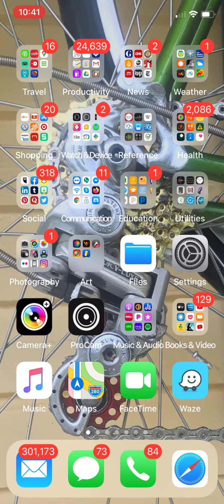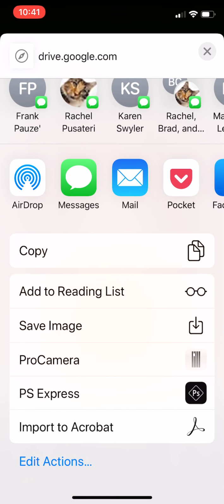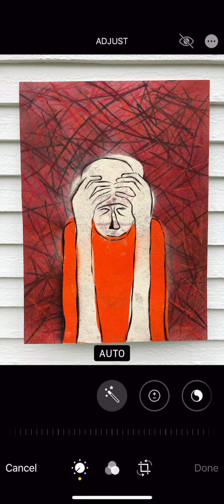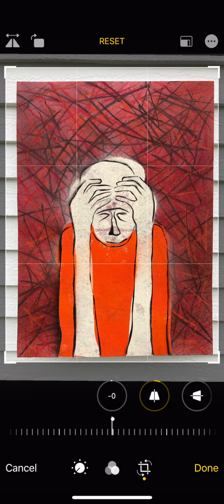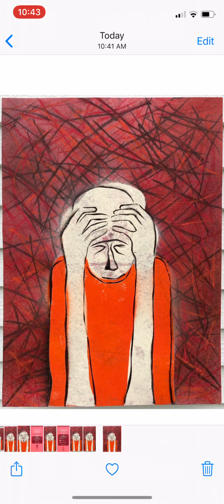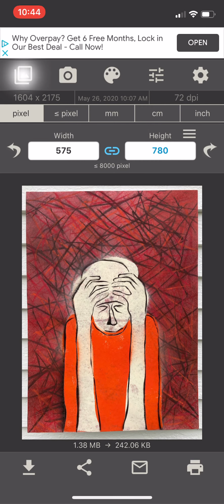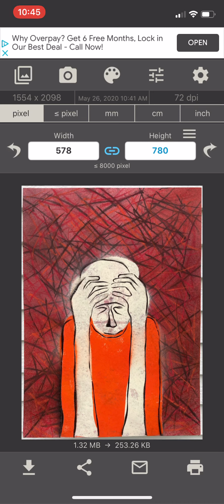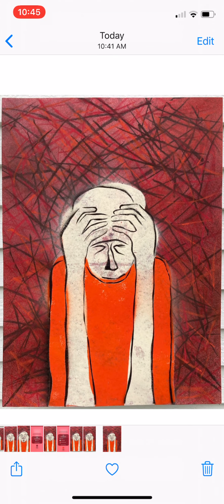Resizing artwork photos on iPhone to 780 pixels for AP Art & Design Portfolio Submission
College Board has an 3MB file limit, but getting to 3MB can be a rather vague unknown. So instead resizing to their maximum pixel dimension is usually your best bet.

Amazing artwork by Jude Seo.